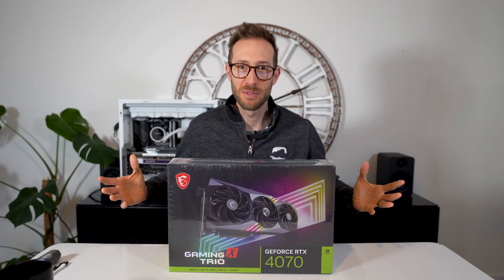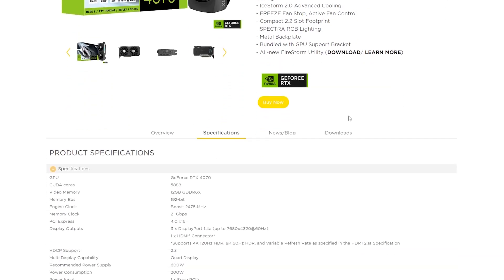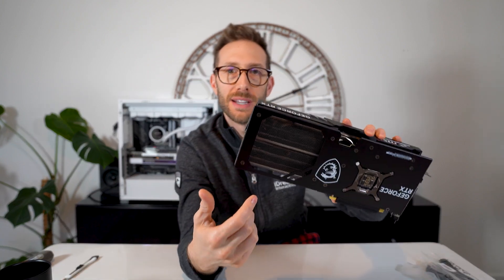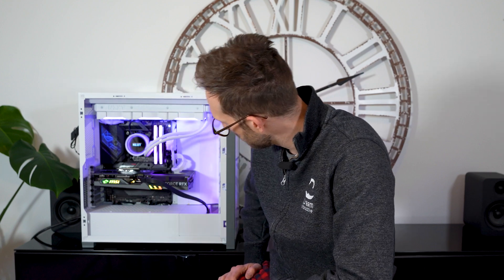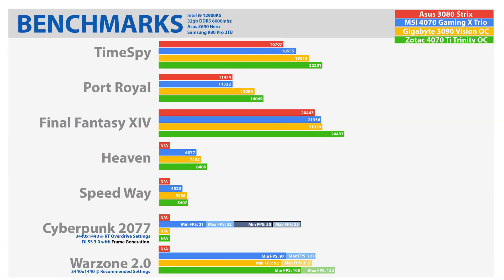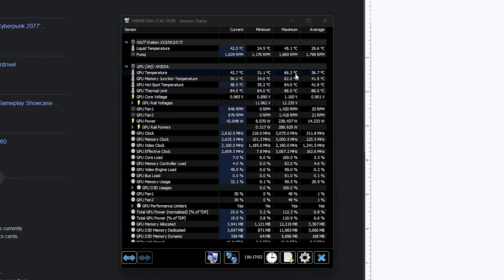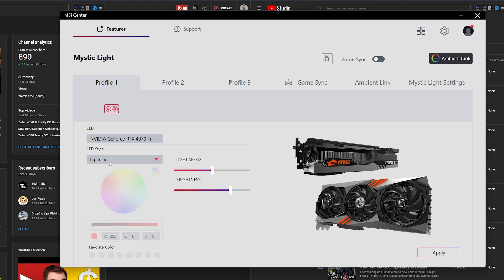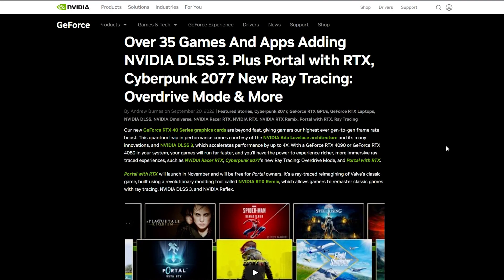MSI 4070 Gaming X Trio Unboxing, Review & Benchmarks w DLSS 3.0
Follow along as I unbox a brand-new MSI 4070 Gaming X Trio, install it in my PC and provide benchmarks and overclocking settings from 3DMark, TimeSpy, Port Royal, Final Fantasy XIV, Speed Way, Cyberpunk 2077 & Call of Duty Warzone 2.0.

I was blown away with the performance difference in Cyberpunk 2077 with the new RT Overdrive patch combined with DLSS 3.0 with frame generation.

Overclock settings:
Core:  +150mhz, 3000mhz
VRAM:  +1200mhz, 11701mhz

TIMESTAMPS
0:00 Intro
0:24 4070 Any Good?
1:33 Unboxing
5:37 Size Comparison
7:20 Installation
8:58 Benchmarks
10:28 DLSS 3.0
13:10 Thermals
13:50 Blender
14:38 Premiere Pro
15:08 Lighting
15:30 Audio Levels
16:06 Pricing
17:10 Used 3080 vs New 4070?
18:02 Conclusion